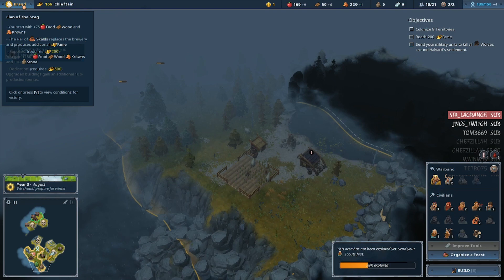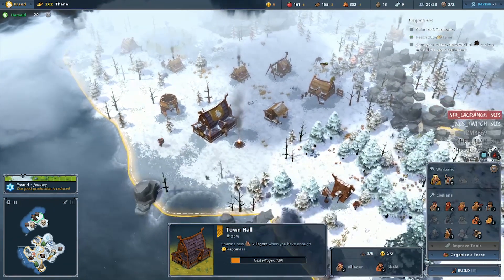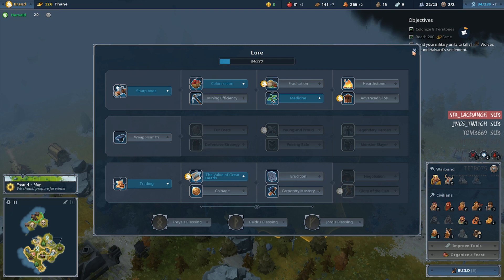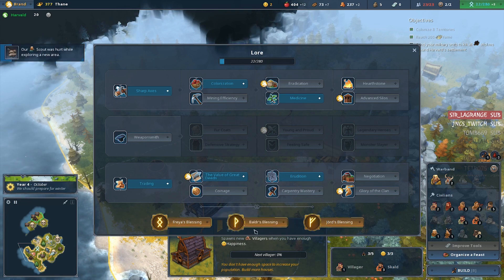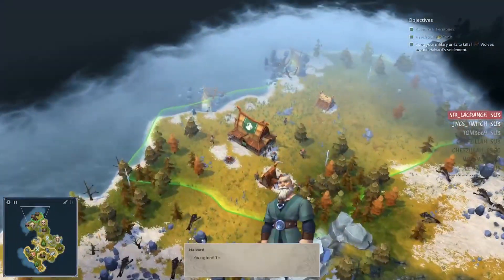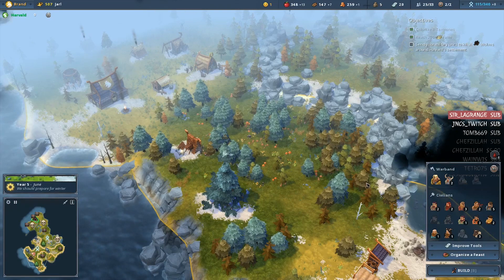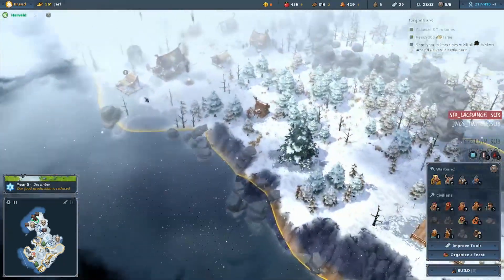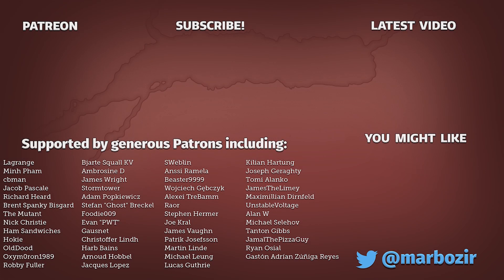Northgard Let's Play Campaign (Post-Release) - Part 3 [TWITCH VOD]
Welcome to part 3 of Northgard Let's Play! I'm playing the campaign in 1.0 (post-release). Gameplay footage comes from my Twitch livestreams. Northgard is a real-time strategy based on Norse mythology in which you control a clan of Vikings.